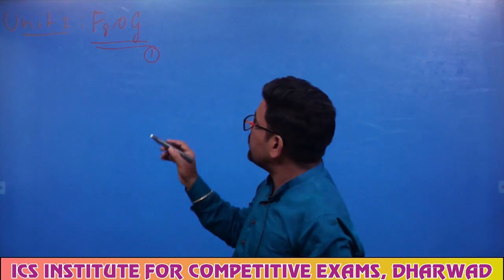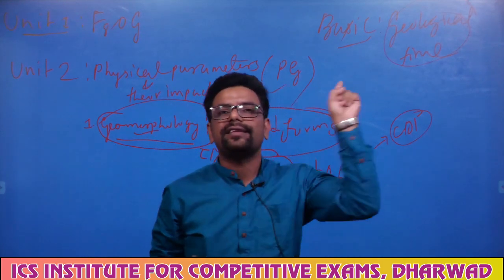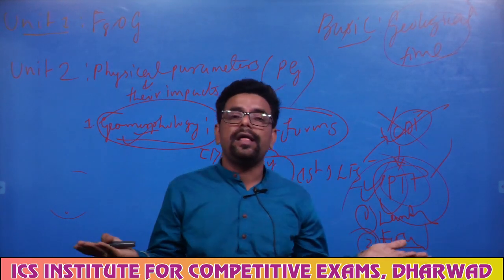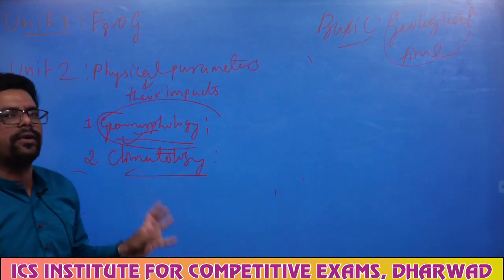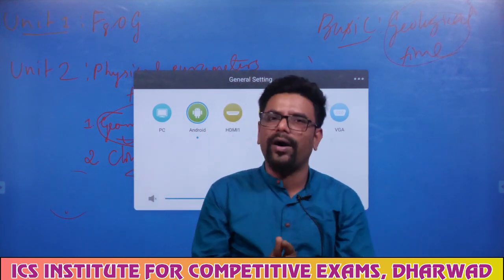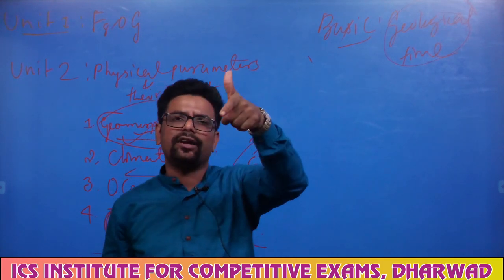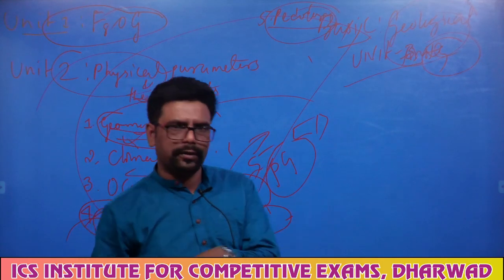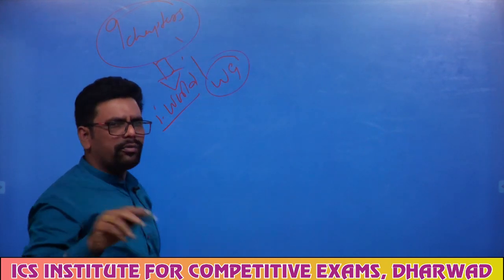IAS PRELIMS -GEOGRAPHY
VERY USEFUL CLASS FOR UPSC ASPIRANTS